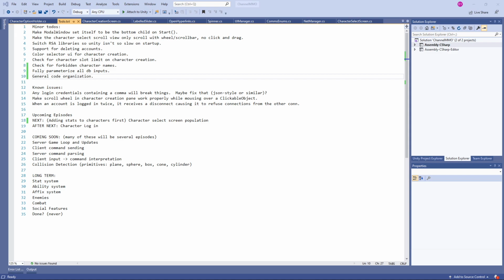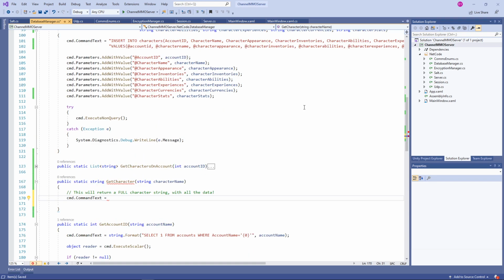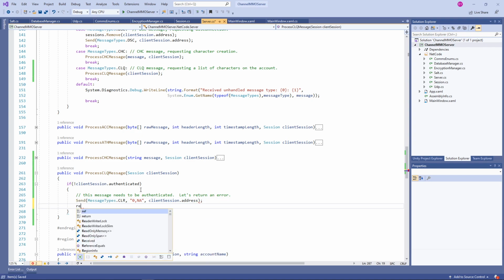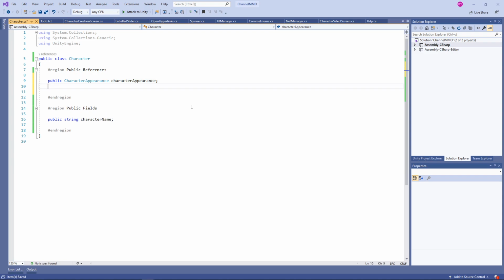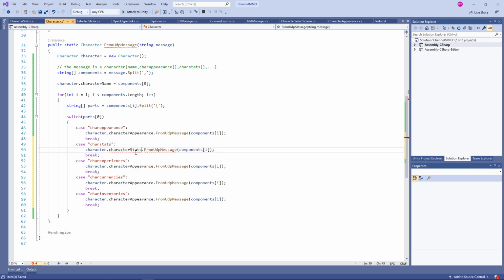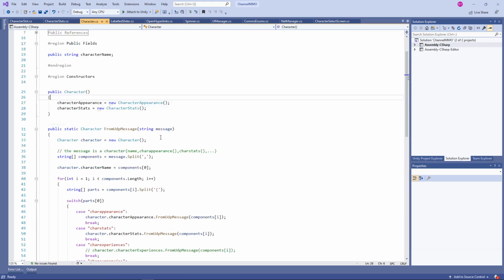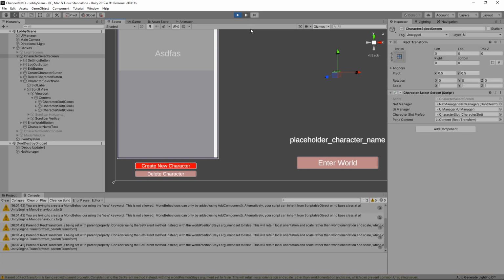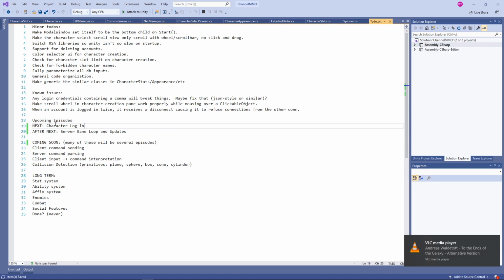Programming | Multiplayer Development | Episode 13 | Log In Screen Population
This is gonna get interesting...